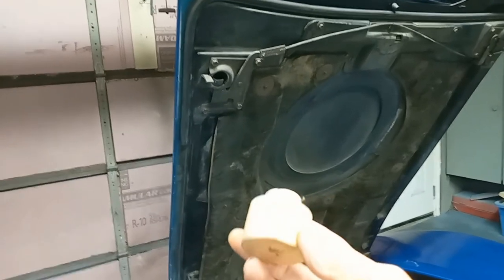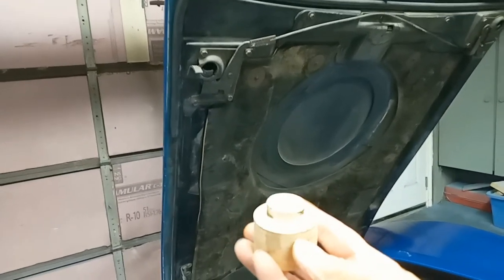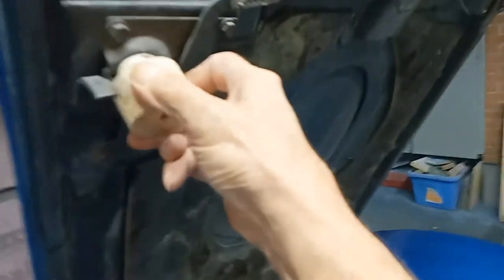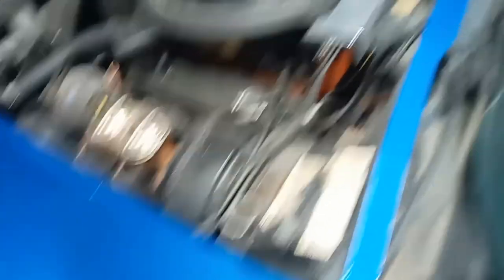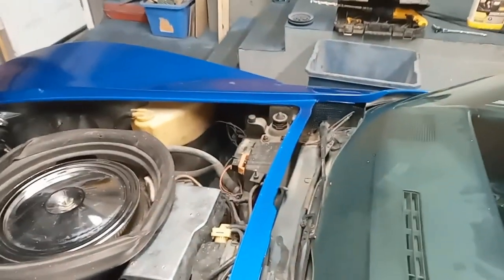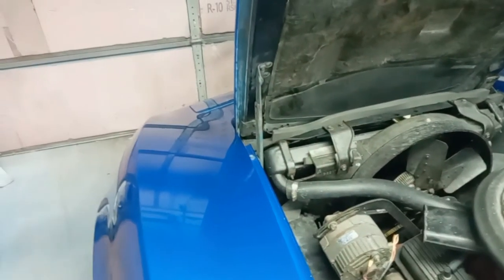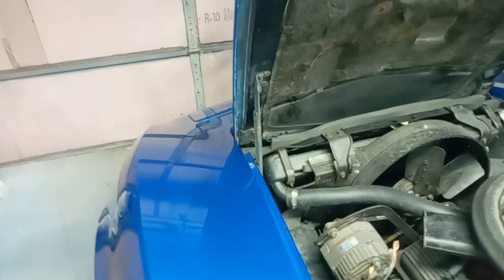74 C3 Corvette Hood Alignment Tool